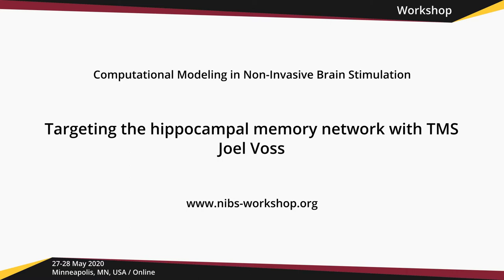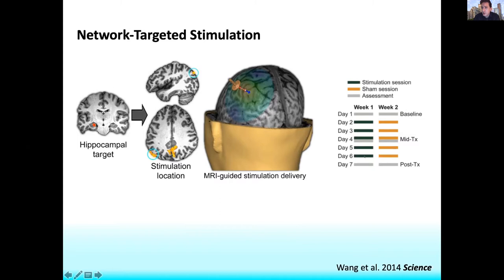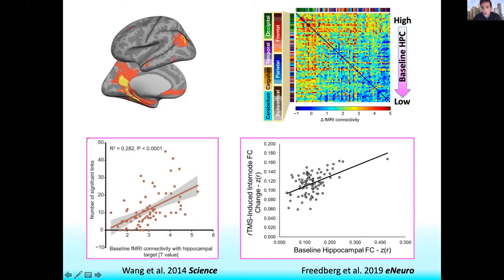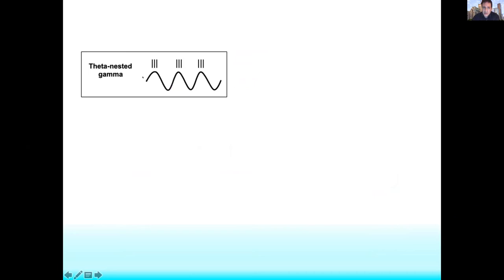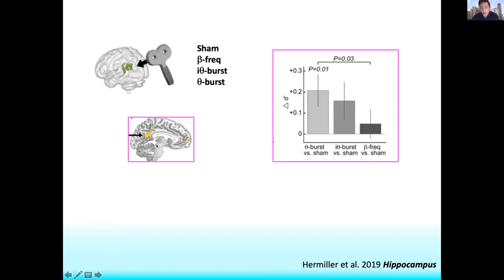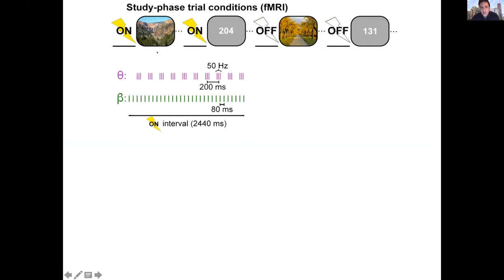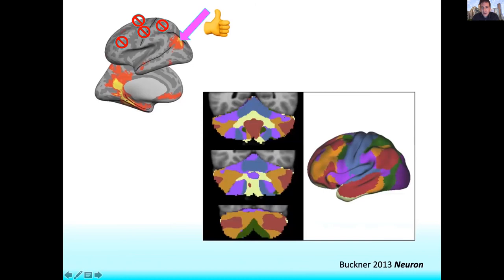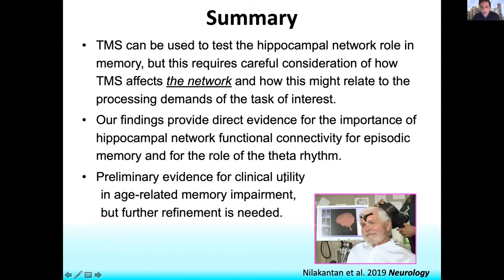Targeting the hippocampal memory network with TMS // NIBS workshop 2020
Joel Voss – Targeting the hippocampal memory network with TMS (Computational Modeling in Non-Invasive Brain Stimulation Workshop 2020,